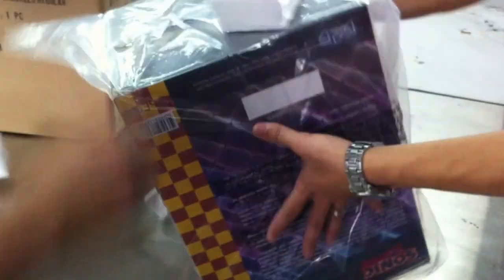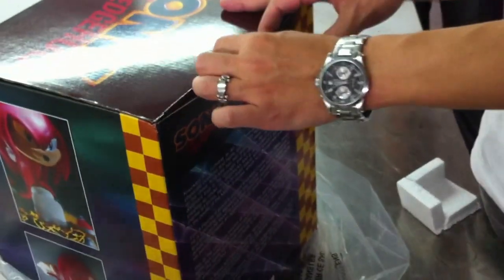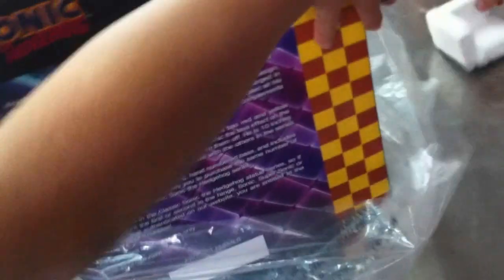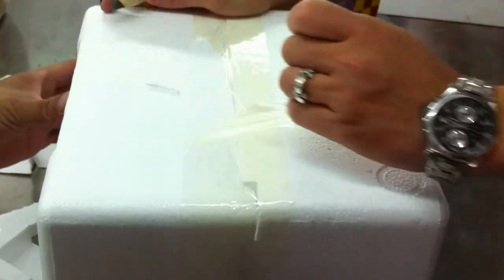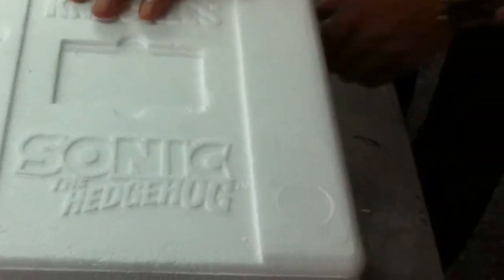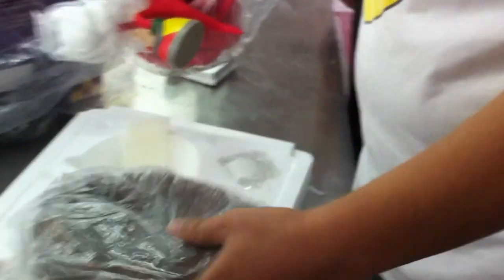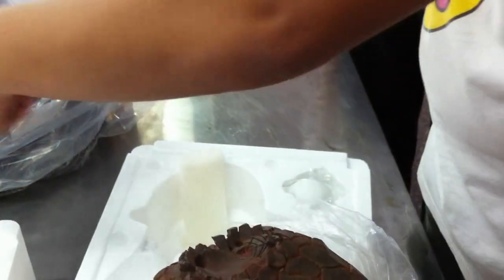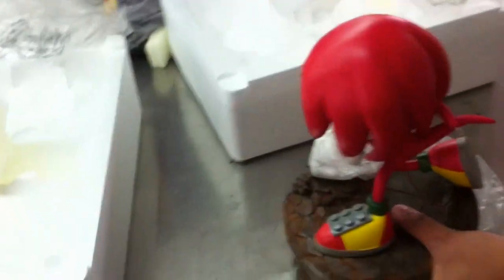First 4 Figures Kncukles DDT Part 2 - the opening!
Production videos of our upcoming Knuckles! If you haven't placed your order yet, go here:

Here we try to recreate the finest UPS/USPS/insert courier company skills in their ability to deliver fragile items gently... not! Here we go: Part 2 - the opening!